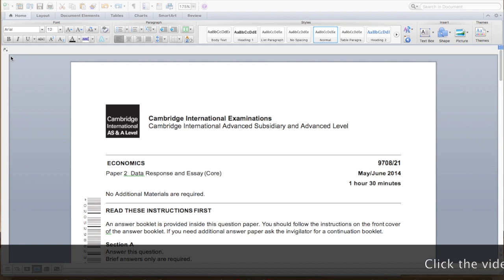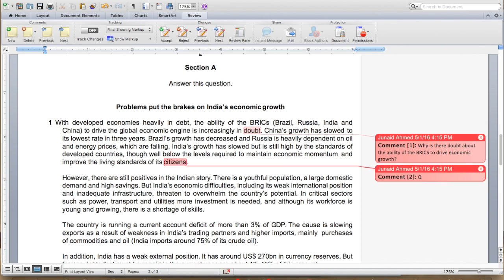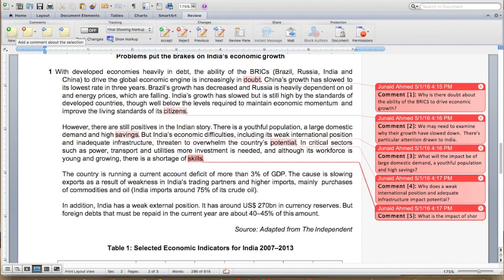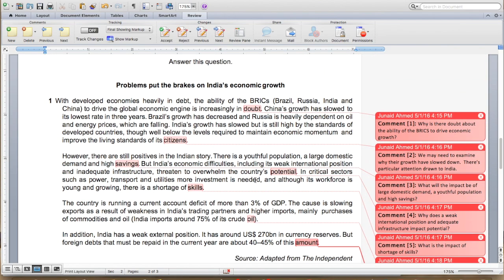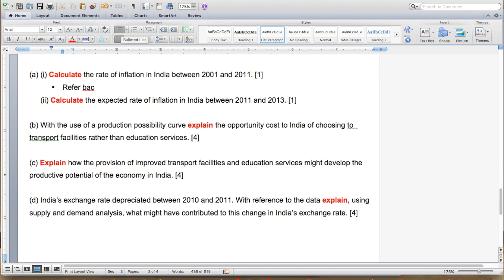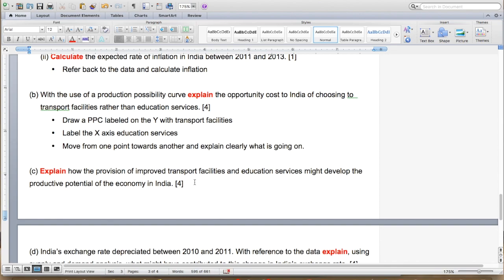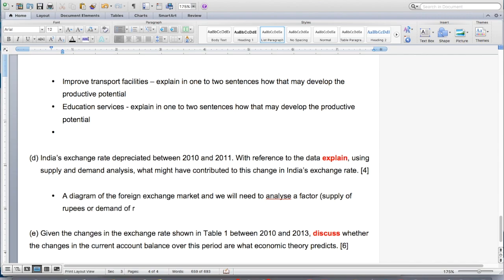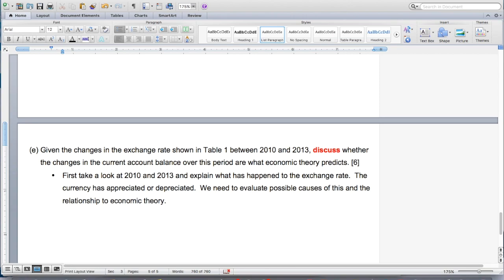CIE Economics - Data Questions - Earn Full Marks!